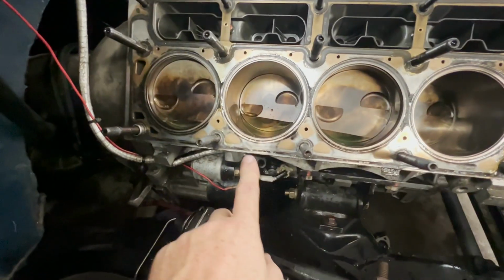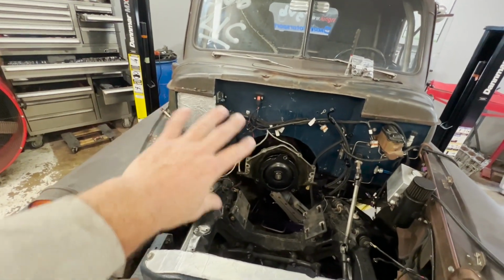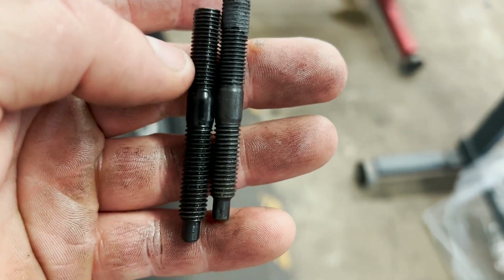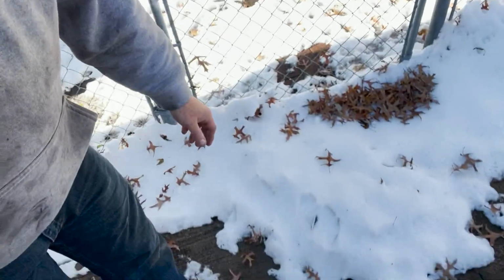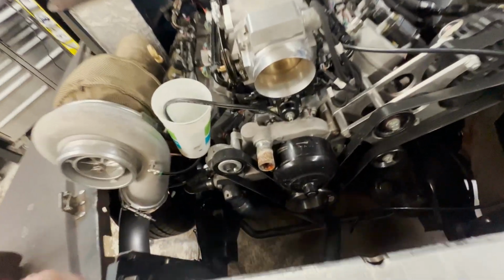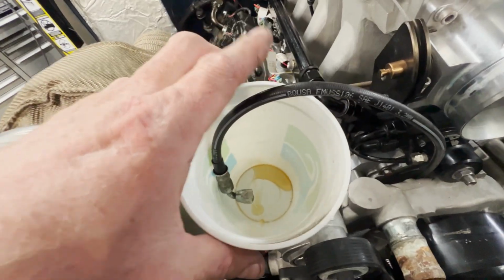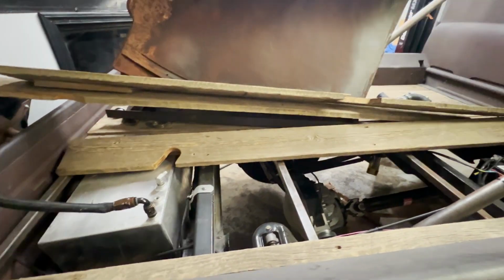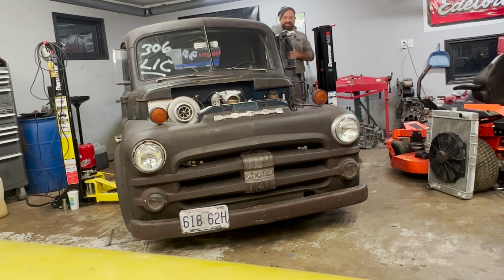Turbo SBE 4.8l Ratrod Truck First Start-up!!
DONT FORGET...